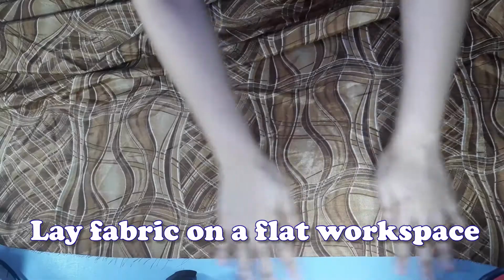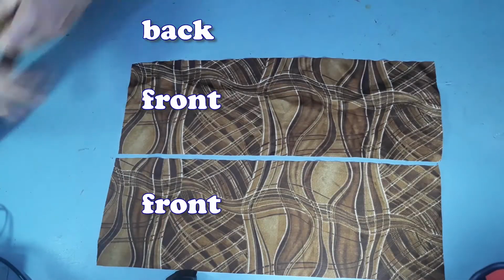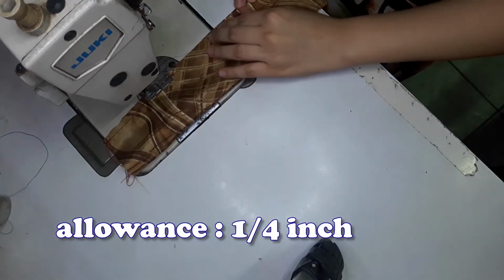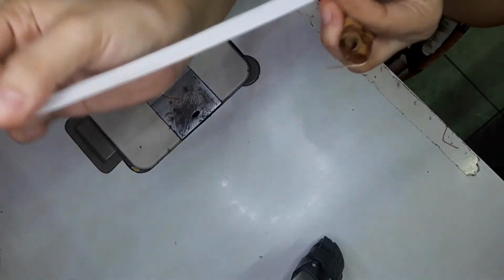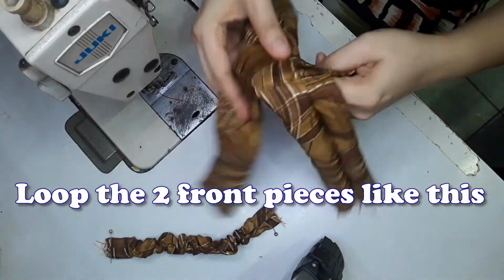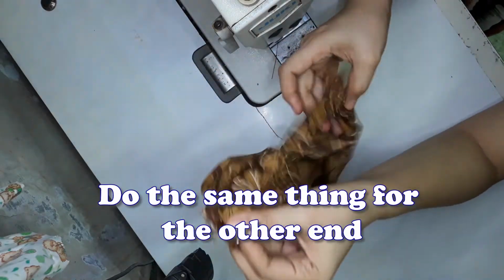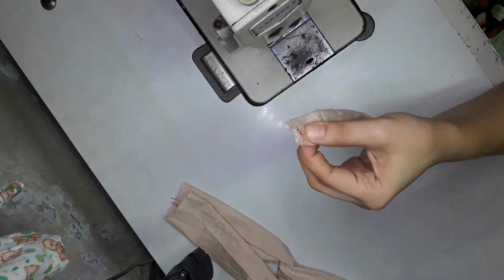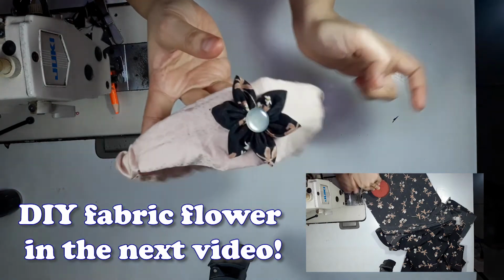DIY Elastic Headband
Easy DIY for you! Making headbands can be fun :)
Transform old fabric into something useful and cute